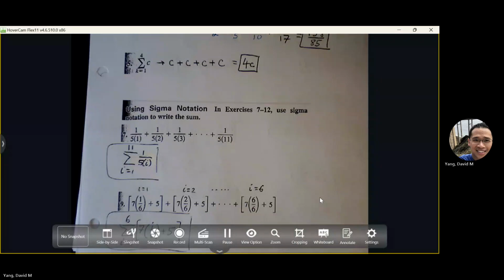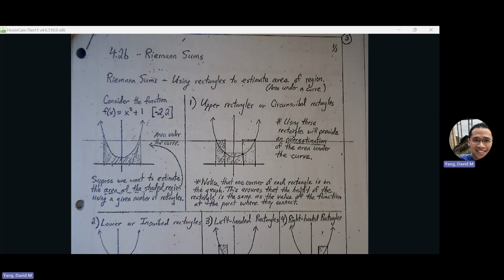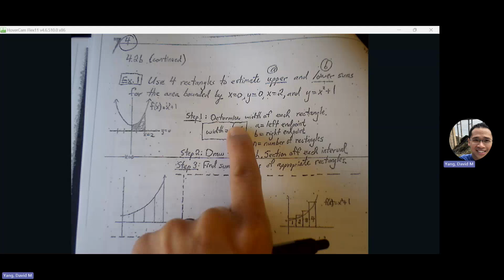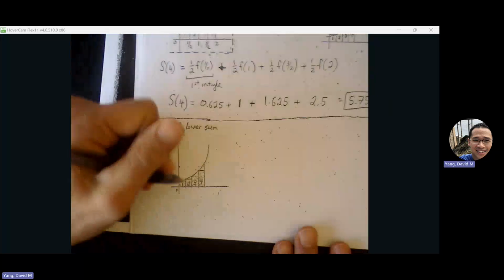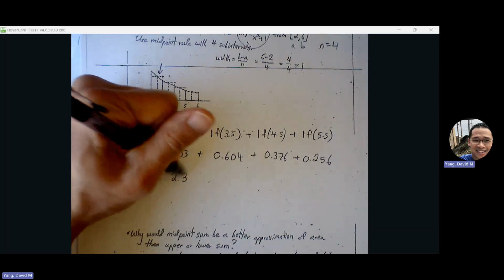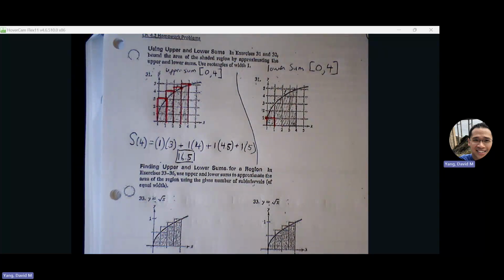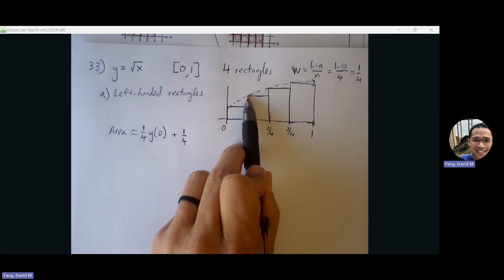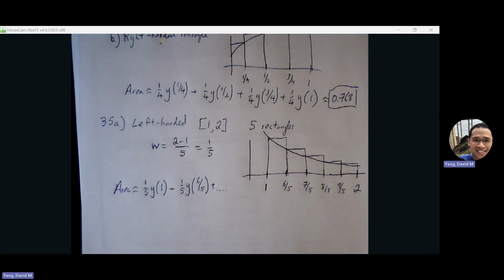AB Calc 4.2b Riemann Sums